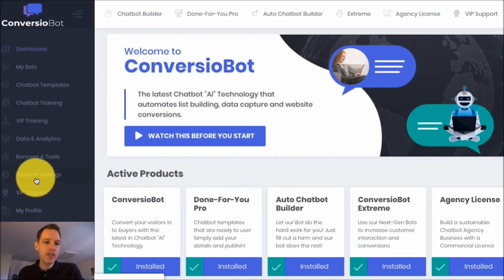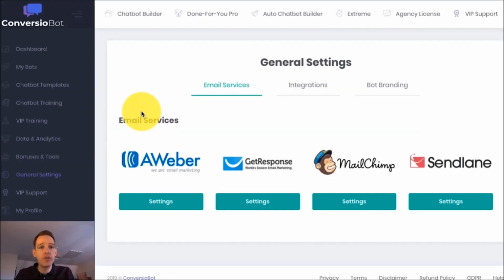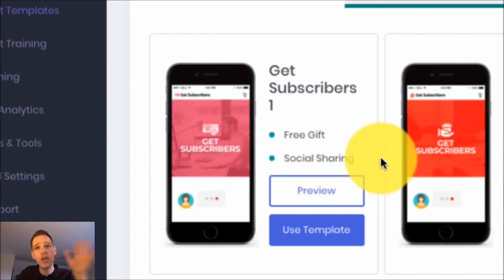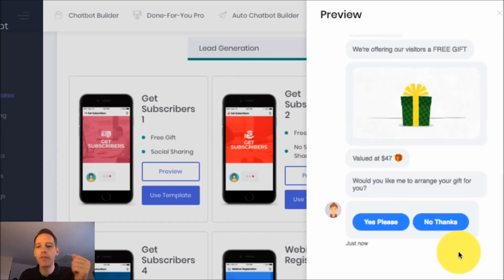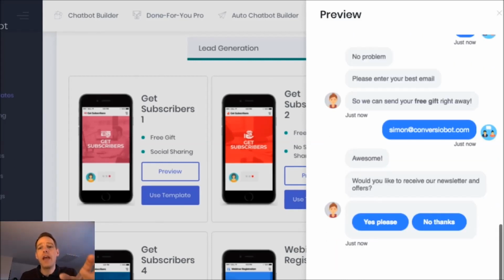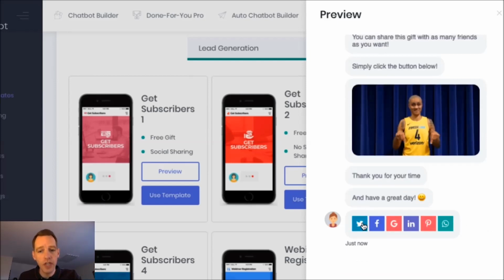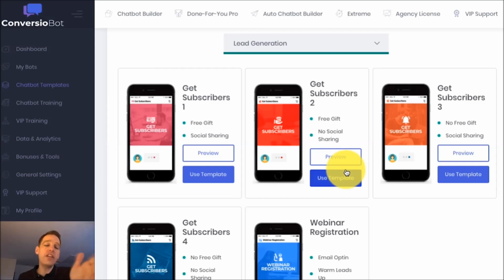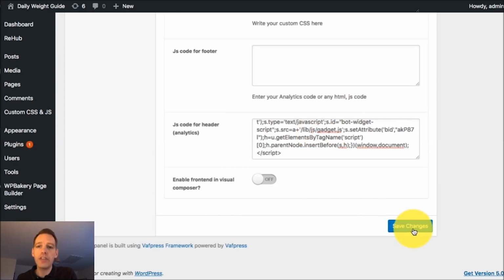Conversiobot Review & Demo 2020 | Is it the Best Chat Bot for Websites 2019?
Welcome to my conversio bot review! If you own a website or a blog, and you've been struggling for leads and sales, don't worry...you're not alone. So many website owners, struggle to convert their visitors, into leads and sales, and try to fix your sites conversion rate. This in itself could take months of work.
You might end up burning through hundreds (maybe thousands) of dollars that you don't have. But what if there was a way to generate leads and sales faster, and in a way that was affordable?
It is designed to help you, transform your website or blog into an automated leads and sales machine!
It is called the conversio bot! This new A-i Technology can transform Virtually ANY Website Into An Automated Leads & Sales Machine! Check out the Conversiobot demo in the video above.